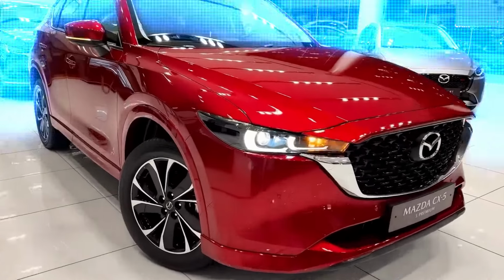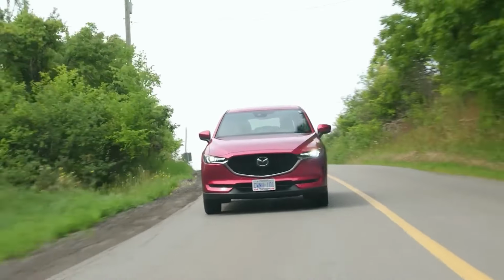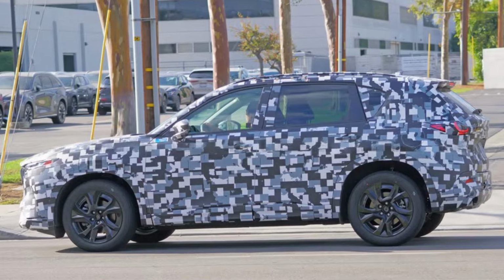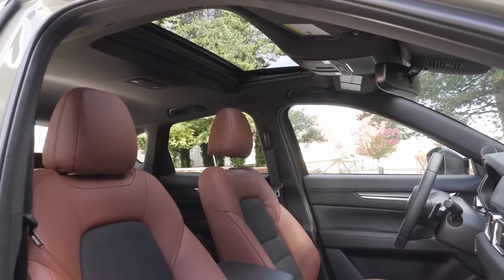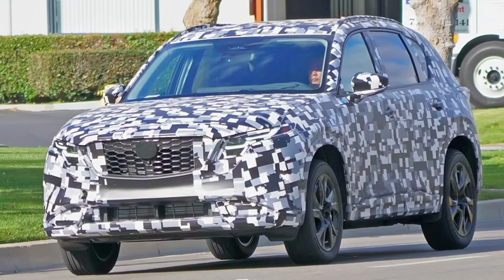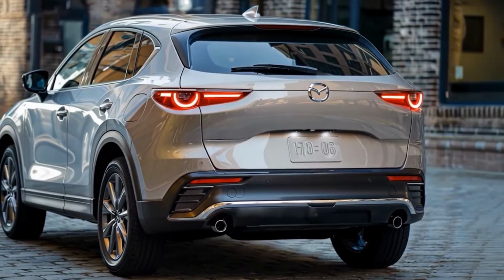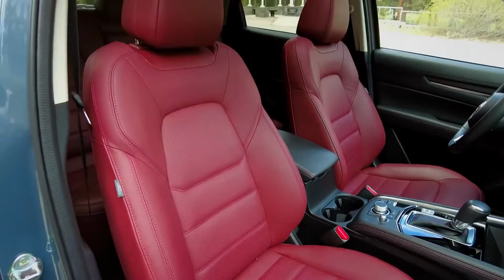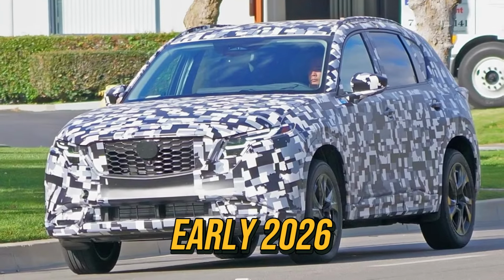7 Best Features Of The NEW 2026 Mazda CX-5!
7 Best Features Of The NEW 2026 Mazda CX-5! Mazda just dropped a `hybrid technology` game-changer, and Toyota and Honda should be worried. This `car review` explores the all-new 2026 `mazda cx-5`, which isn't just another `mazda suv`. With its impressive fuel efficiency, it stands out among `fuel efficient suvs`, offering a compelling alternative to competitors like the `honda crv` and `toyota rav4`.

🚙 NextRideHQ is your go-to channel for the latest pickup truck and SUV reviews. We cover new releases, performance specs, and honest insights to help you make the right choice.